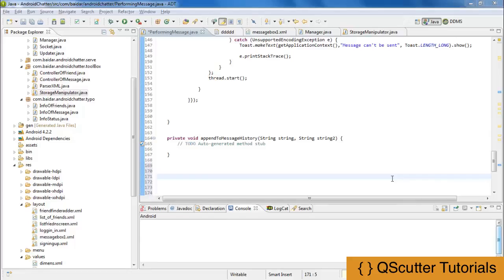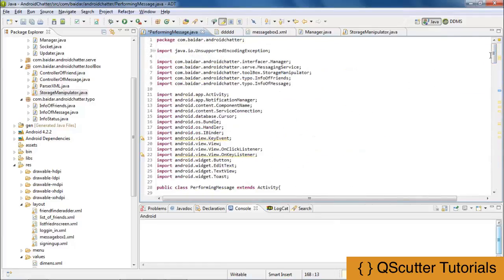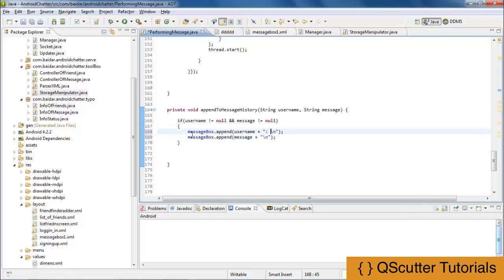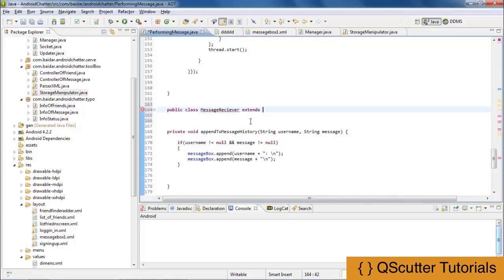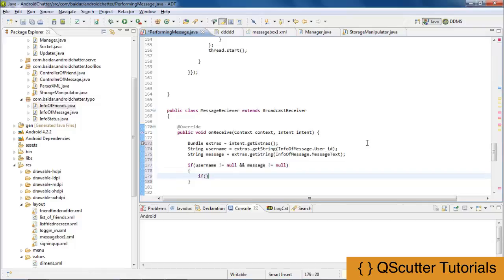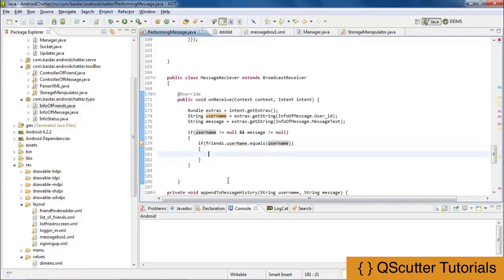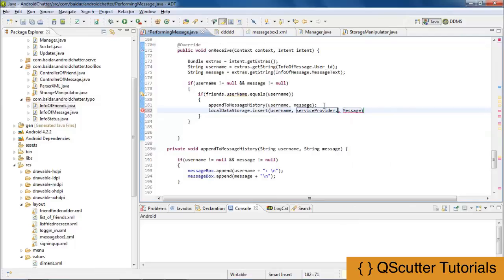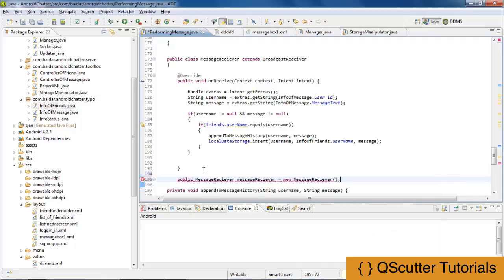10 002 Processing Messages Part 2